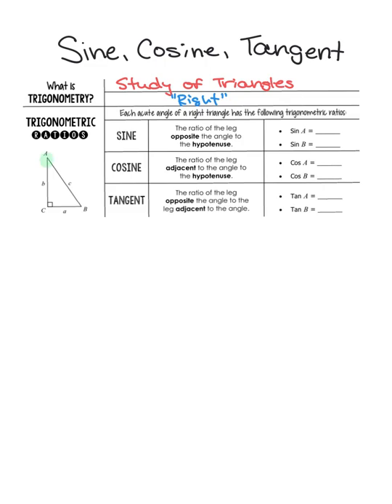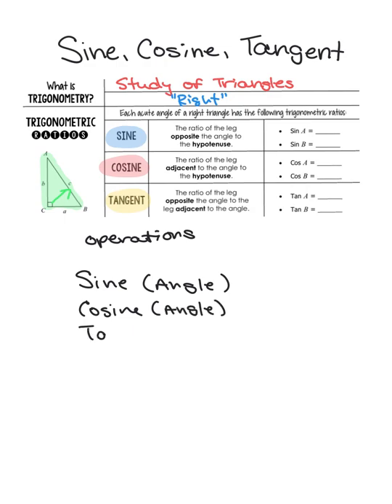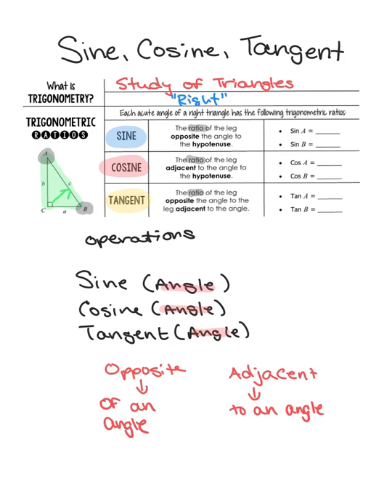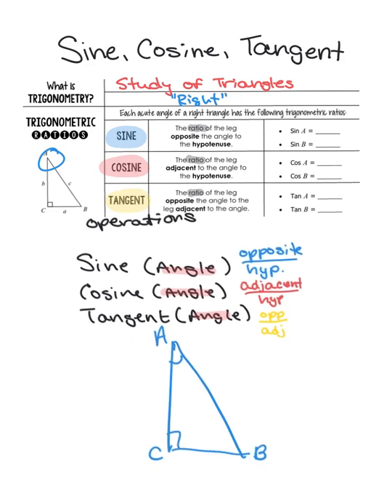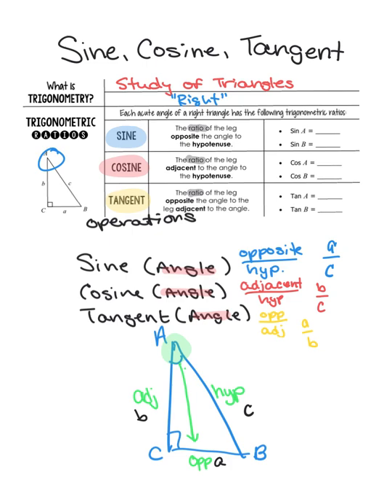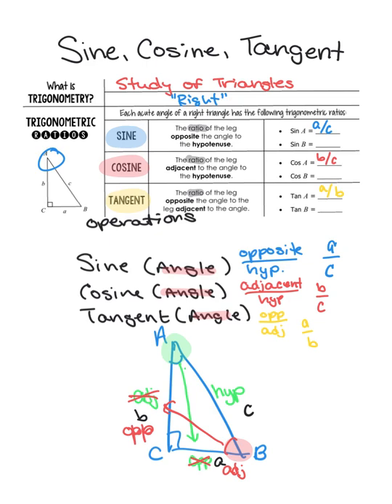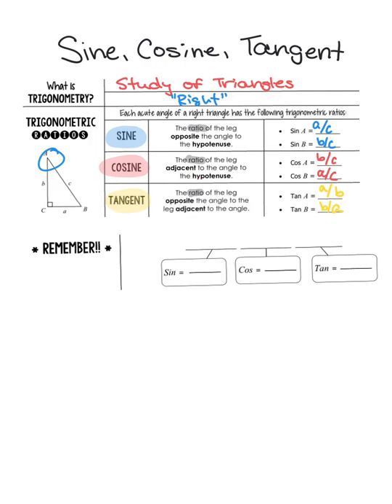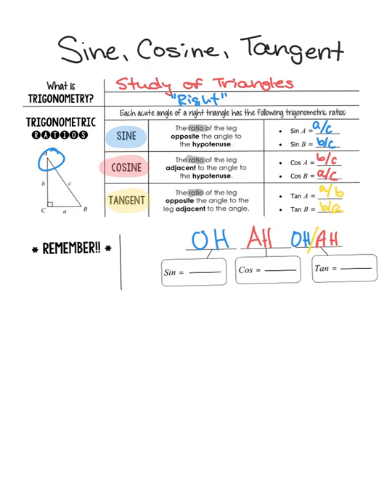Sine, Cosine, Tangent